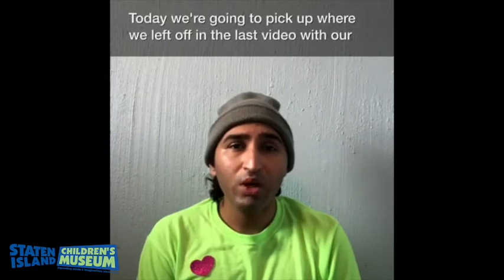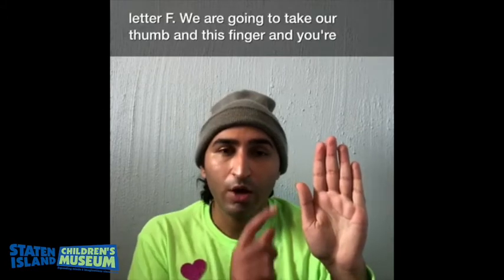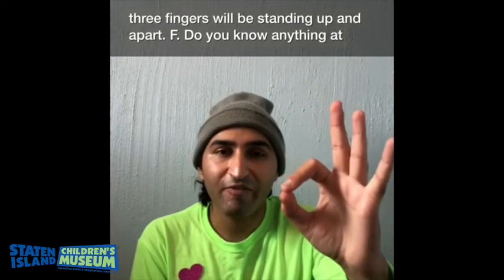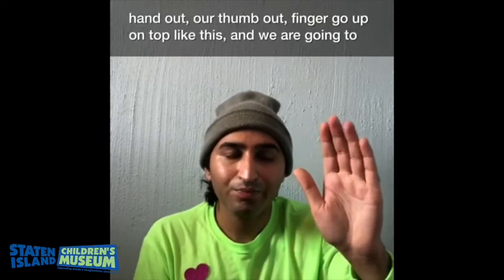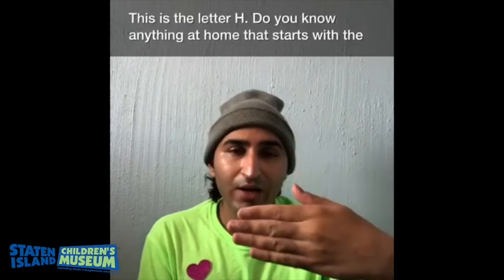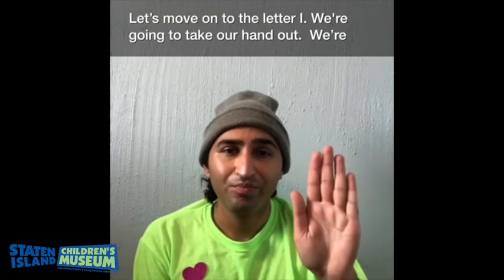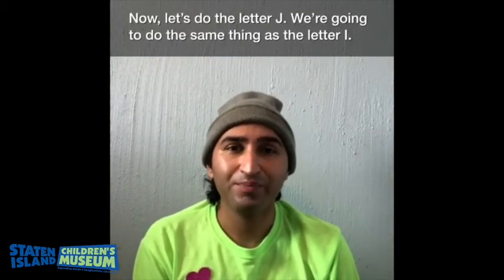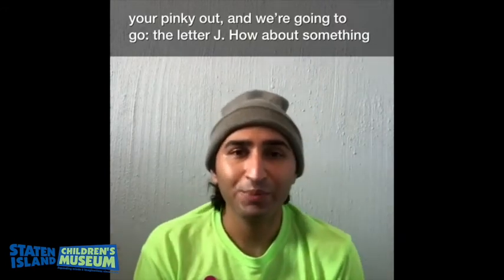American Sign Language Lesson 2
Zach teaches  the letters F, G, H, I, J in American Sign Language in this short video